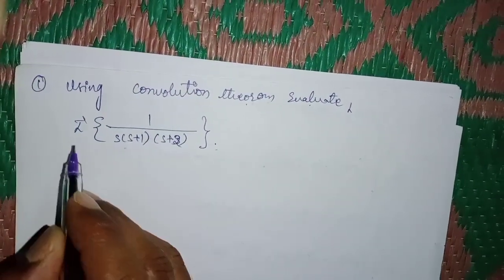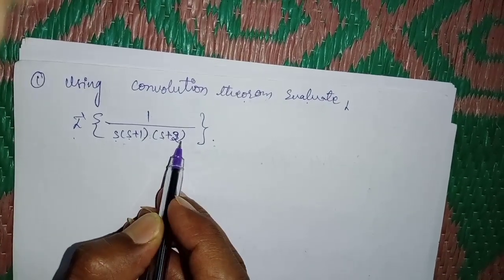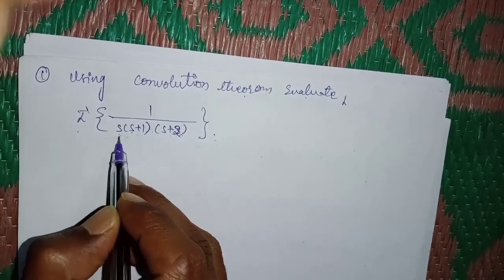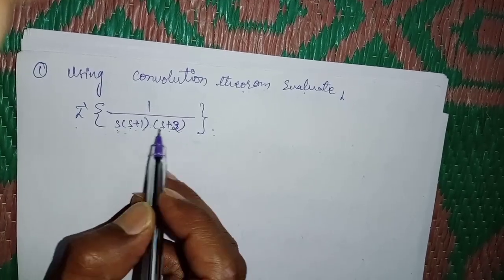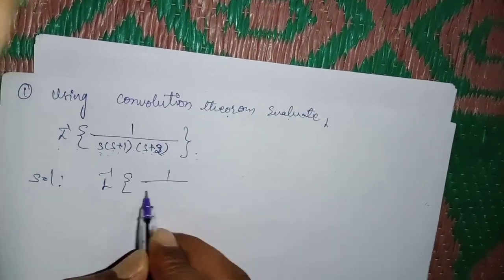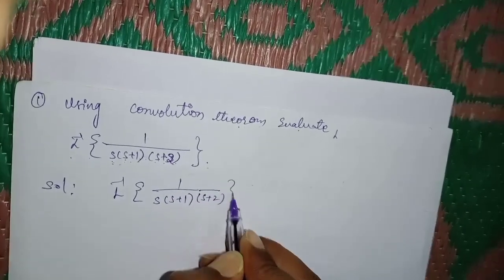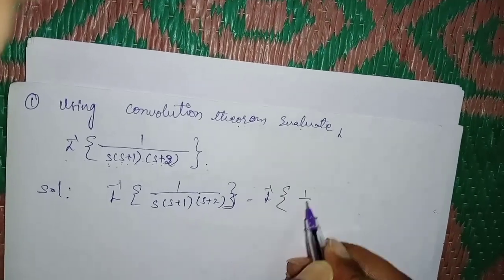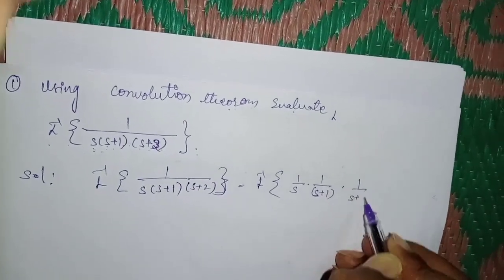Easy to pass diploma 4th sem maths for all curriculums